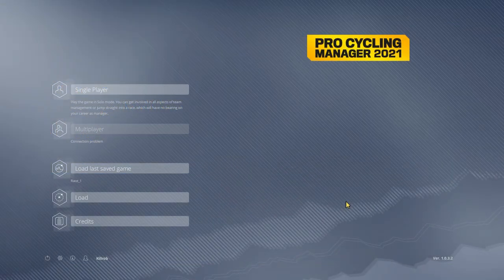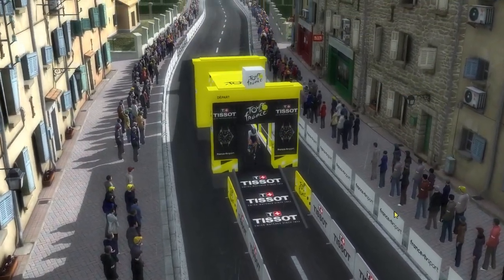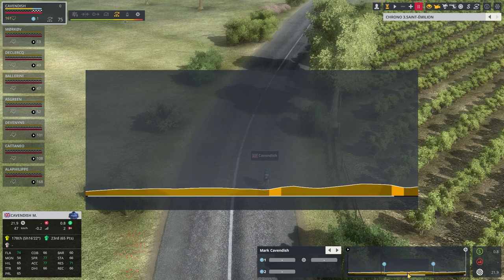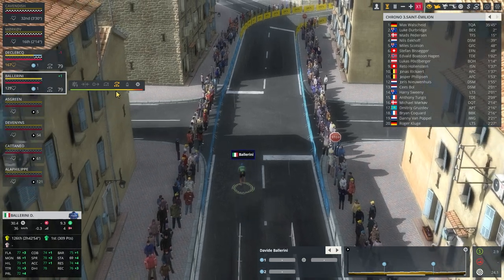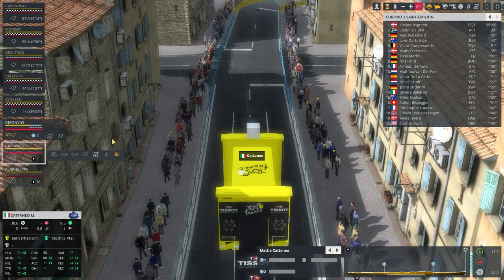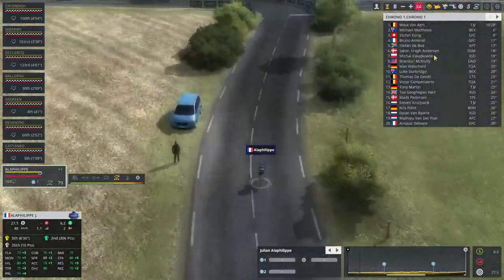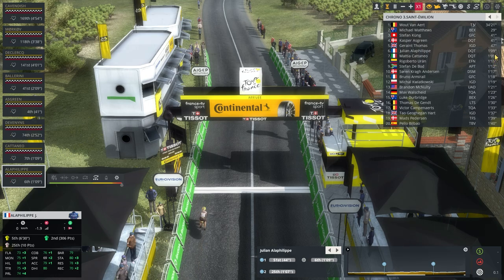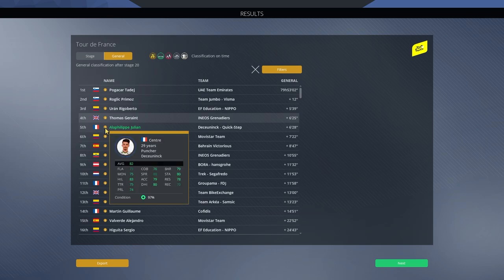Tour de France 2021 Stage 20 - Deceuninck Quick-Step - Pro Cycling Manager 2021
Along with the Tour de France 2021, in this parallel playthrough with Deceuninck–Quick-Step, we are trying to give Julian Alaphilippe a shot at a top 5 or even top 3 finish, with some stage wins along the way where possible. Davide Ballerini and Mark Cavendish are along for the ride and will try to power to the front in some of the sprints!